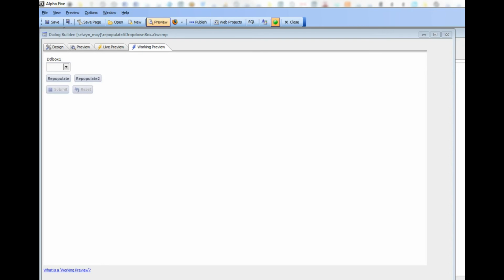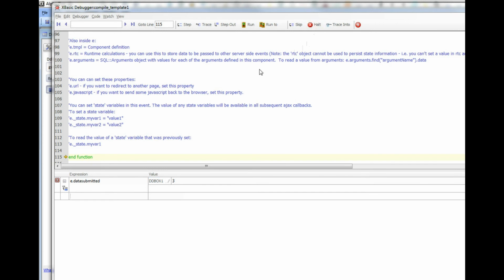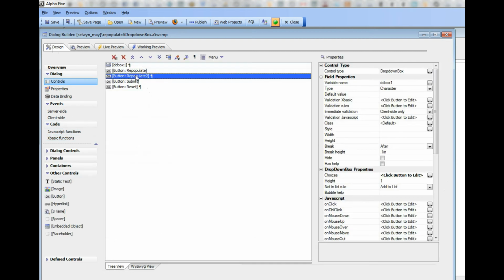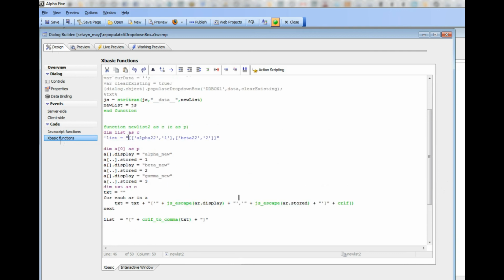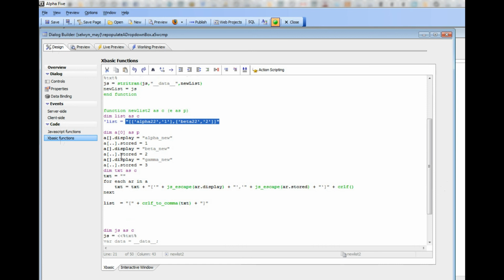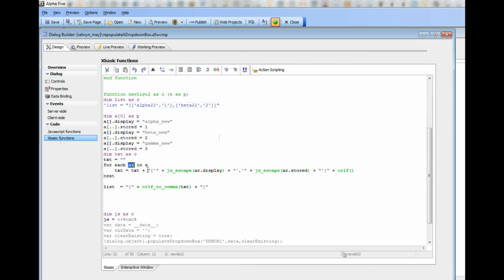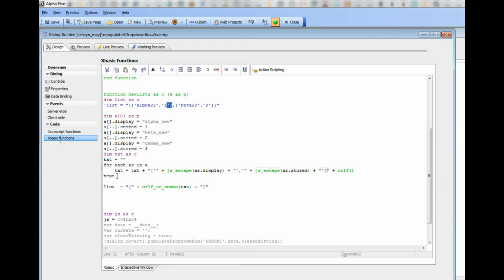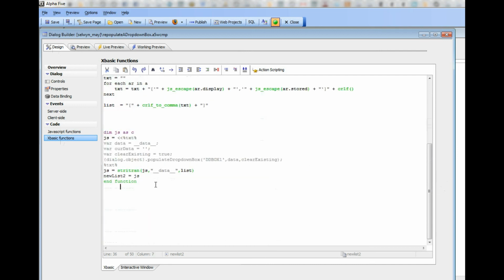V11 Dynamically Re-Populating Choices in a Dropdownbox Control - Different Display Stored Values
D53 Alpha Five v11 Dialog dynamically repopulating dropdown box different display stored values

 In some applications, it might be necessary to repopulate the choices shown in a dropdownbox control with a new set of choices after the Dialog has initially been rendered. An Ajax callback is made, where the new choices are computed on the server and then a Javascript response is sent to the browser to update the choices for the control. These videos show how this can be done.
In this next video the dropdownbox is populated with different stored and displayed values.